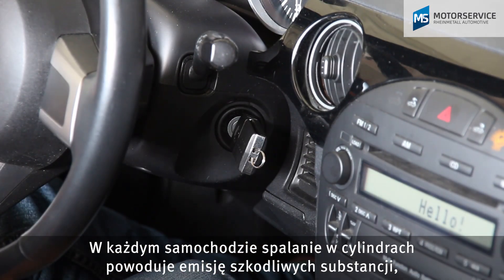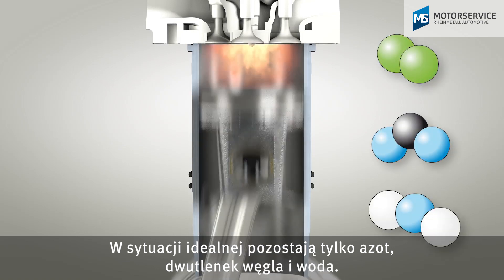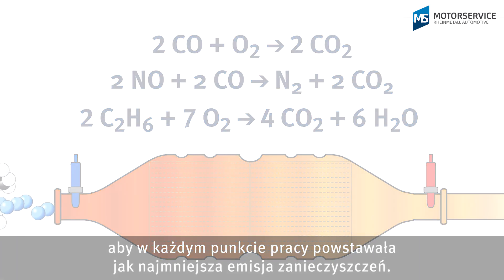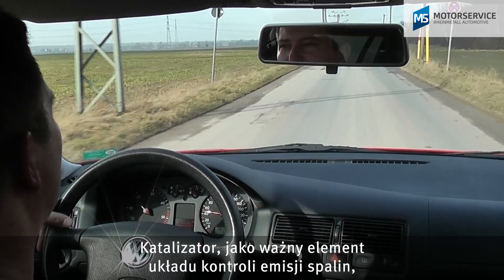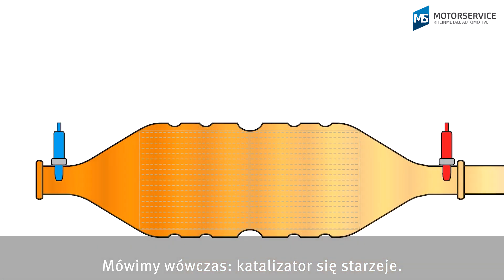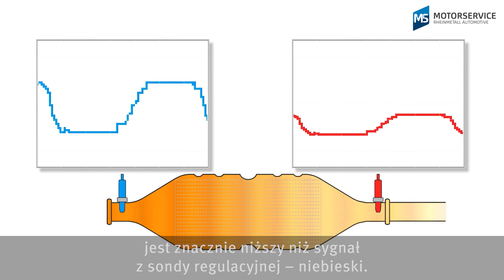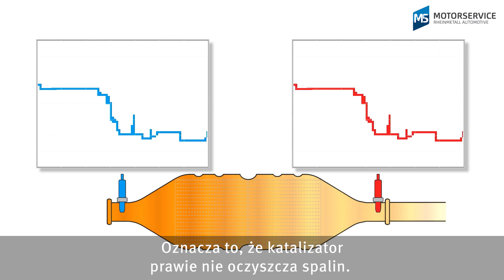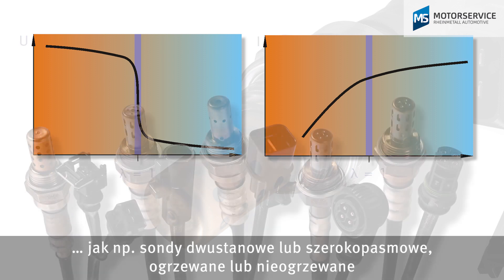Jak działa katalizator 3-funkcyjny i sonda lambda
Jak działają katalizatory?
I do czego są potrzebne?
Czym jest sonda regulacyjna?
Co oznacza pojęcie sondy monitorującej?
Jak działają sondy lambda?

00:00 Gazy spalinowe
00:40 Regulowany katalizator 3-drożny
01:07 Sonda lambda / sonda kontrolna i sonda monitorująca
02:52 Konstrukcje sond lambda

Oczyszczanie spalin
W procesie spalania w cylindrach powstają emisje pierwotne w postaci na przykład tlenku węgla, tlenków azotu, dwutlenku siarki i węglowodorów. W układzie oczyszczania spalin te emisje pierwotne są przekształcane na mniej szkodliwe gazy wylotowe. W idealnym przypadku pozostają tylko azot, dwutlenek węgla i woda.
Klasyczną metodą oczyszczania spalin jest zastosowanie „regulowanego katalizatora 3-drożnego”. Równolegle zachodzą tutaj trzy reakcje chemiczne redukcji i utleniania. Za pomocą sondy lambda umieszczonej przed katalizatorem – nazywanej również sondą regulacyjną – określana jest wartość lambda. Na podstawie tego parametru wejściowego sterownik silnika reguluje dawkowanie paliwa w celu uzyskania efektywnego spalania.